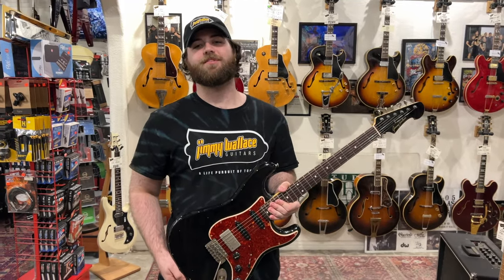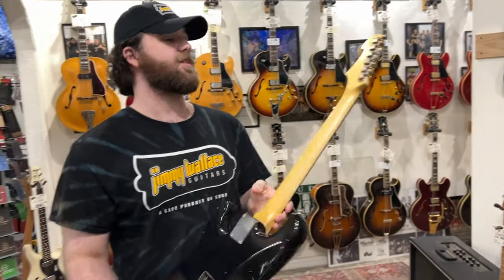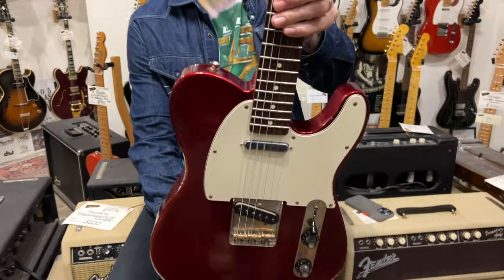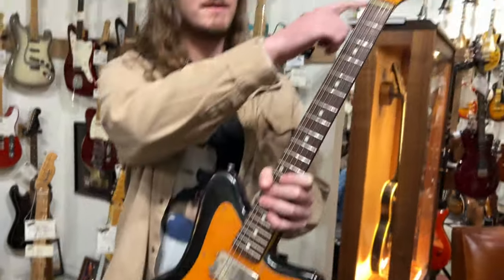Jimmy Wallace Guitars Demo Series Ep 1 | The Sierra, Slab and Corral!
In the heart of historic Downtown Garland, Jimmy Wallace Guitar Gallery stands out as a haven for guitar enthusiasts. With a remarkable collection of over 800 new, used, and vintage guitars, the gallery offers more than just a shopping experience. Our in-house luthier, Spencer, maintains instruments to ensure they receive proper attention.

What truly distinguishes Jimmy Wallace Guitar Gallery is its impressive collection and its owner. Jimmy Wallace, the visionary behind the Dallas International Guitar Festival, is not just a proprietor but a respected figure in the guitar community. The festival, founded in 1978, is the largest and oldest guitar festival, a testament to his passion and dedication.

For guitar lovers, visiting the Jimmy Wallace Guitar Gallery is more than just a usual shopping trip to a guitar shop; it's an experience. Whether you're searching for a new instrument, a vintage unicorn, or simply want to immerse yourself in the rich history of guitars, our gallery promises to leave a lasting impression. It's not just a store. It's a destination that caters to your love for guitars. Jimmy Wallace Guitar Gallery a lifelong pursuit of tone.